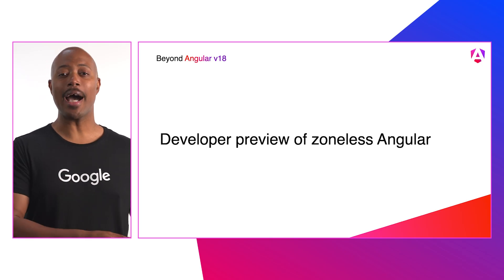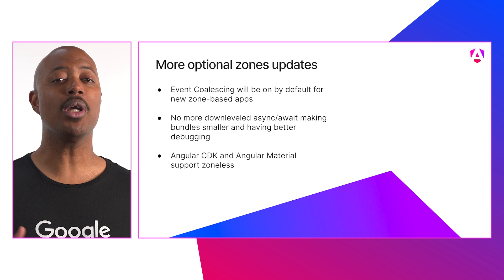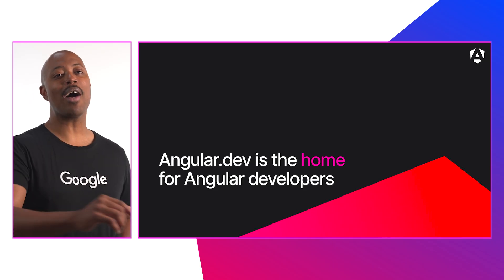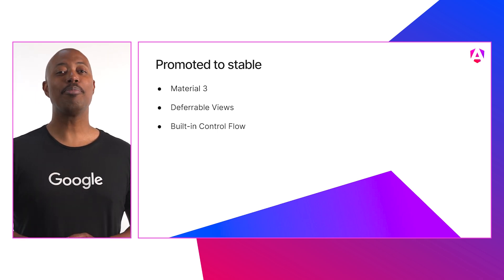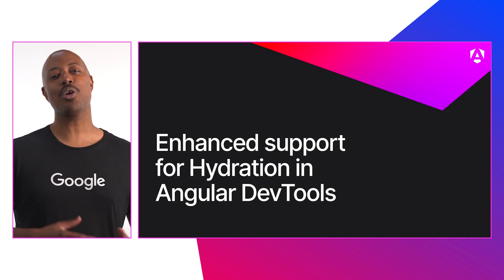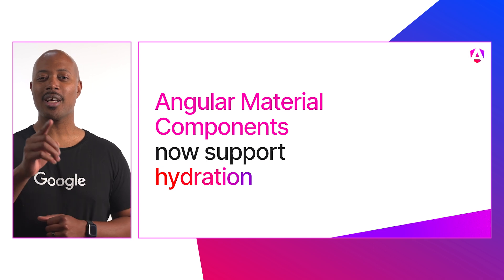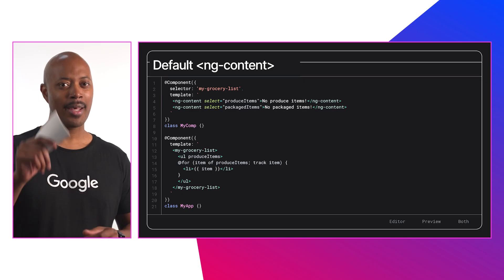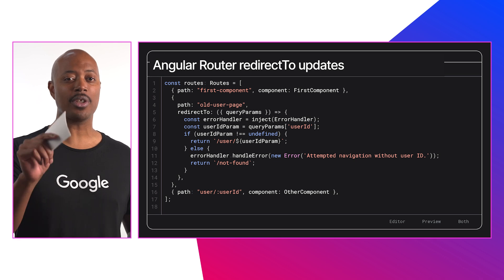Angular v18 release recap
Catch up on what you may have missed from the Angular v18 release.

Learn about the latest updates and improvements from the Angular v18 launch, designed to enhance your app-building experience. From hydration support to zoneless developer previews and much more exciting features.

00:00 - Introduction
00:15 - Developer Preview of zoneless Angular
00:41 - More updates to zones
1:15 - Angular.dev is the home for Angular developers
1:31 - Material 3, Deferrable Views, and Built-in Control Flow APIs are stable
1:59 - Support for hydrating i18n blocks in Developer Preview
2:15 - Event Replay is in Developer Preview
2:34 - Enhanced support for Hydration in Angular DevTools
2:41 - Angular Material Components now support hydration
2:50 - Partial hydration in Angular apps
3:11 - Even more updates in v18
4:00 - Wrap up